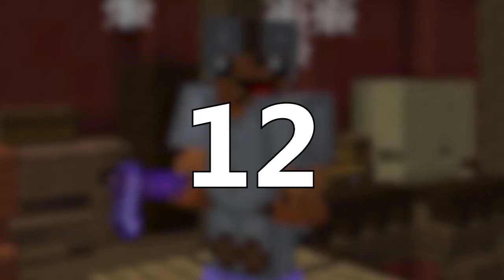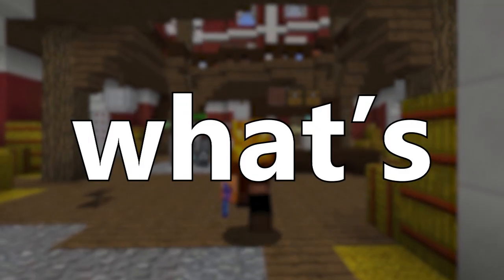Can You Grind 1 MILLION Wheat In UNDER 3 Hours!?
With all the changes that took place with farming in the recent Garden Update on Hypixel Skyblock, it got me thinking, "Is it possible to grind over 1 million wheat in under 3 hours?" Normally people wouldn't really care that much and just forget about it, but I didn't do that! I decided to grind wheat for 3 hours straight and see if it was possible! Was this a bad idea... Probably! Does that mean I won't ever do it again? NAH!

In this video I am going over the results of my little experiment of grinding wheat for 3 hours! It is just meant to be a fun and quick video about a goofy topic. I honestly am quite surprised by the results, so be sure to not miss them!